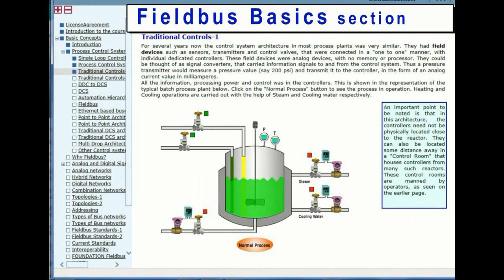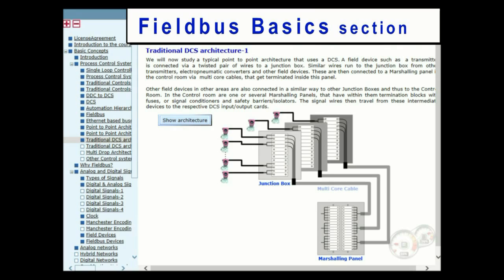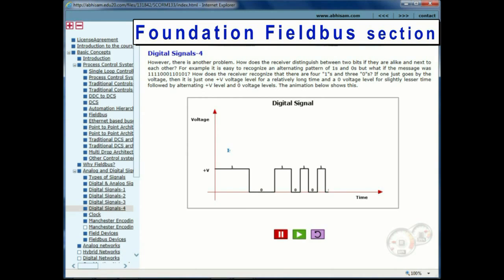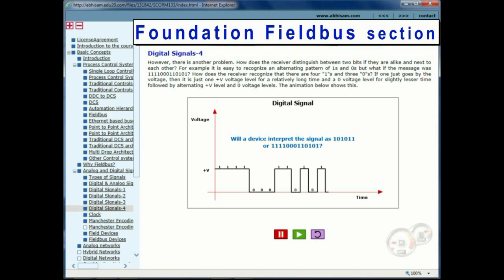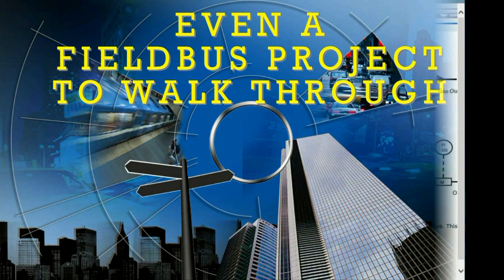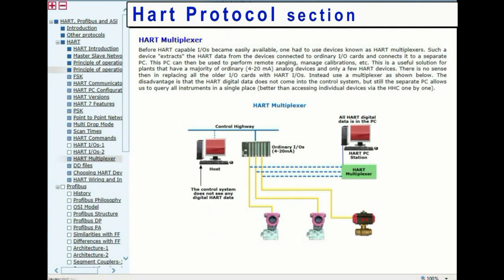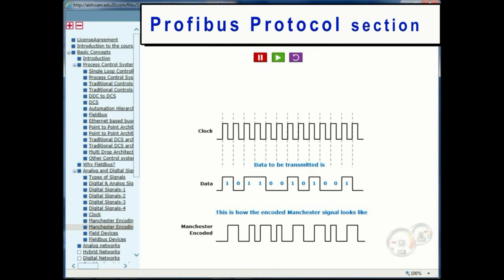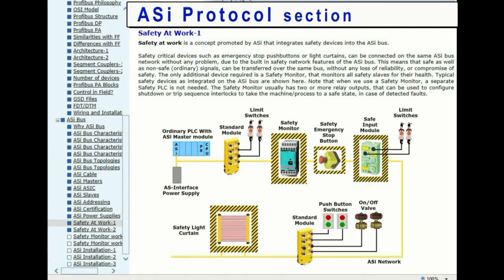Fieldbus Technology Communication Protocols Tutorial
Foundation fieldbus tutorial from huge online fieldbus technology course that covers all the most popular communication protocols. ) From foundation fieldbus basics to Profibus training to HART protocol and more. Even ASi. This fieldbus communication protocols tutorial will be of special interest to those who work with Process Control Systems, PLC communication protocols, 4 to 20ma current loop etc. (please follow, share and like if you want to see more videos like this one.)

Below is the narration from this short sample video created using the online fieldbus communications course

The following are screen shots from the online Fieldbus course and some videos of the interactive animations. We are currently viewing screenshots from the Fieldbus Basics section. Maybe you will pick up a thing or two in this small sample of a huge course. For more details, see the BIN95.com link in video description area.

One of many interactive animations, this one is on D.C.S. architecture. One of the learning goals is for you to have a better understanding of selecting the right Fieldbus technology. Next, let’s look at a small sample of screenshots from the Foundation Fieldbus section.

In this animation from the foundation Fieldbus section, we dive in deep; studying the digital signal. Ahhh; with clock we get the beat down pat. The timed pulse acts as a decoder ring, …cool. We even have a Fieldbus in hazardous area section. Here are some screen shots from that section.

This animation shows you how the Safety Monitor works with ASi protocol. In the course, you compare by alternating between the Normal button and the Abnormal button.

There is even a fieldbus project you are walked through so you can experience real world application! Step by Step so you can use it as a template starting point. Oh, and of course there is a troubleshooting section.

 Hart Protocol is one of the many popular protocols covered in this course. As it is throughout the course, real world pictures are used so you can identify the Fieldbus technology in the workplace. Profibus [pro-fee-bus] protocol is another popular one covered in this course. No other Fieldbus training course in the world includes all of these protocols in one package!

Difficult to visualize concepts like Manchester encoding are made easy with animations as shown in this sample animation. This is what the Manchester encoded signal looks like. The dashed lines show the time slots. The clock signal is high at the start of the time slot. The data signal happens to also be high at this time. So when both signals are XORed, the resulting Manchester code is low, a zero. As an exclusive OR circuits outputs zero if both inputs are one.

ASi protocol is covered too in this course. Thanks!